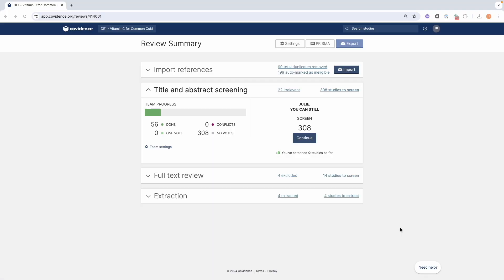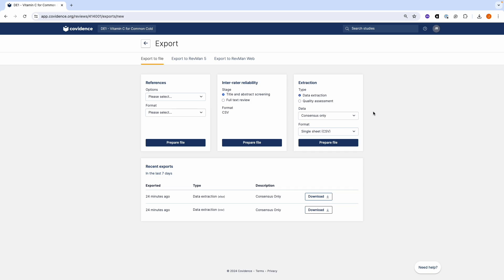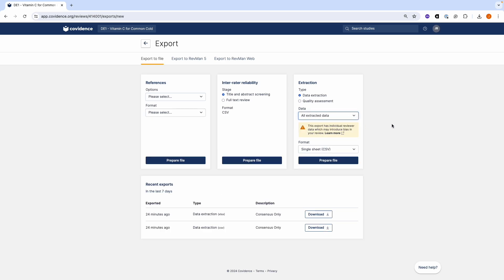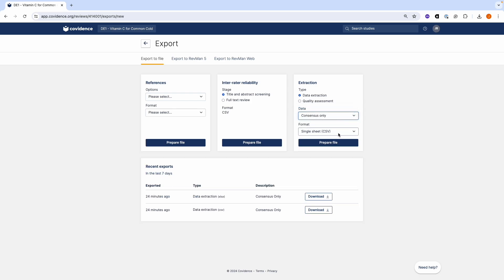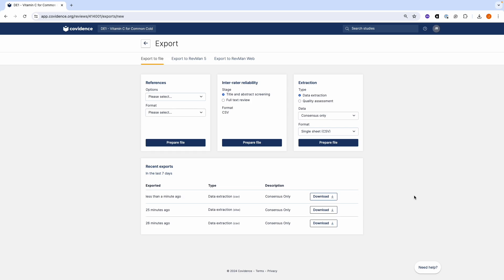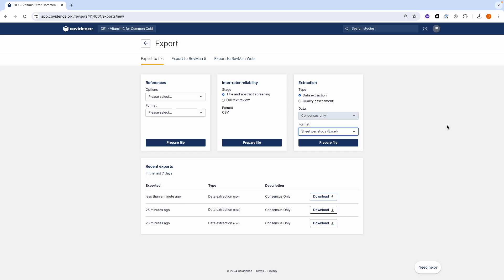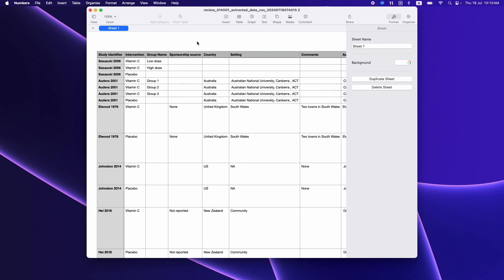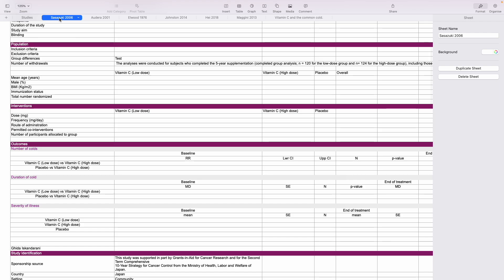How to export extracted data from Extraction 1 to Excel or CSV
Learn how to export extracted data from Extraction 1 to Excel or CSV in Covidence.